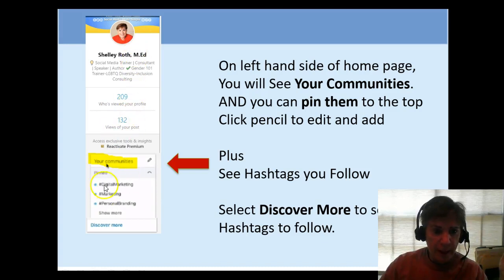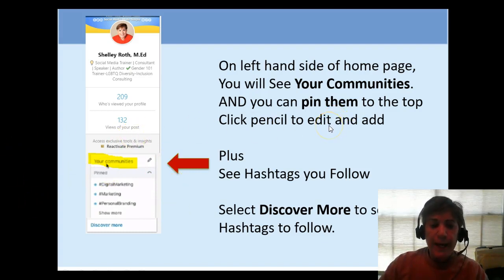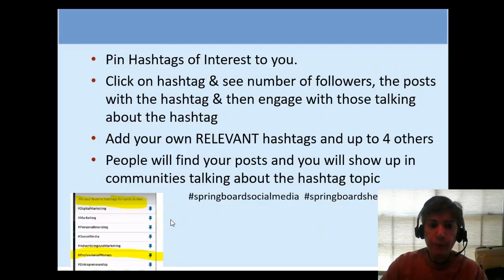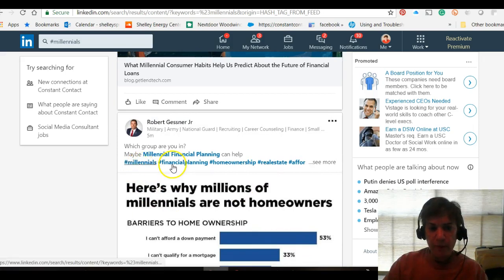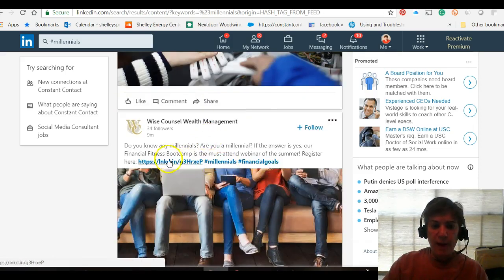7.16.18 LinkedIn Hashtag Communities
Do you have the LinkedIn Hashtag Communities feature yet? Watch to learn more about hashtags and how to use them on LinkedIn.
3.12.19 NOTE: Editing your hashtags from the pencil is no longer there. You can search for hashtags in search bar and follow or unfollow from there.